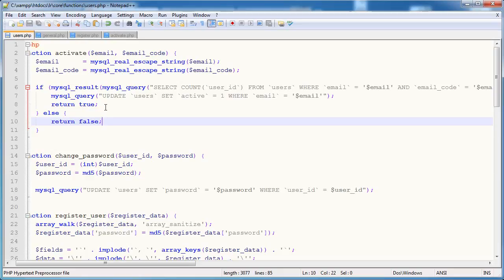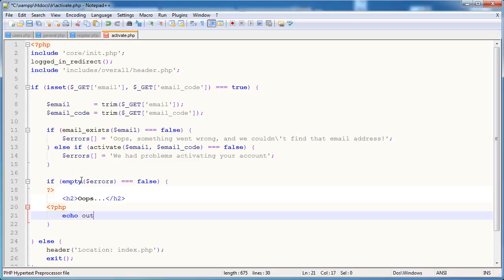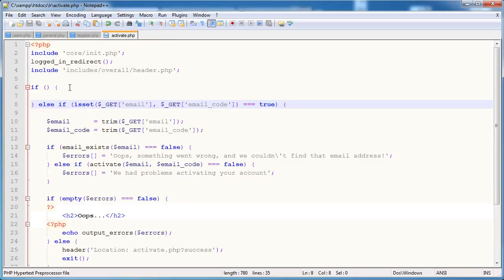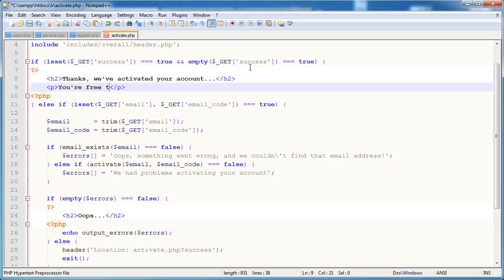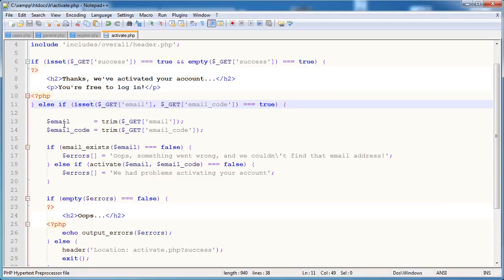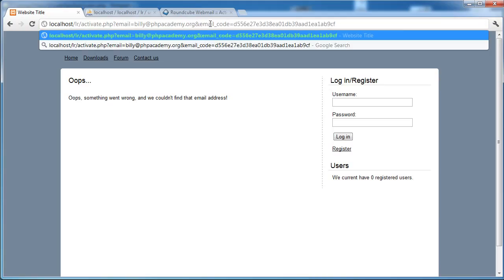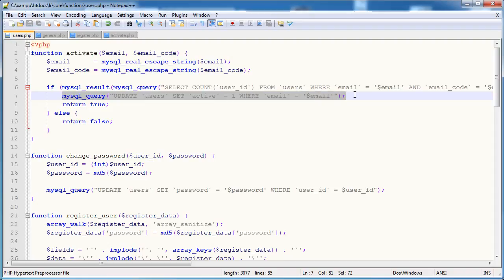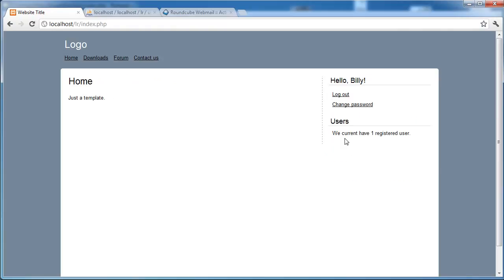PHP Tutorials Register & Login Part 14 Email Activation Part 4